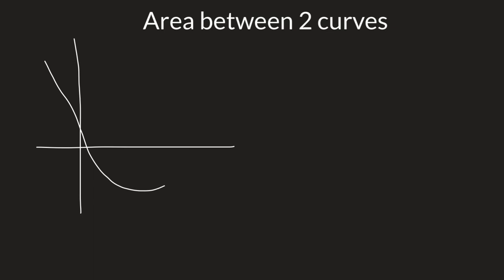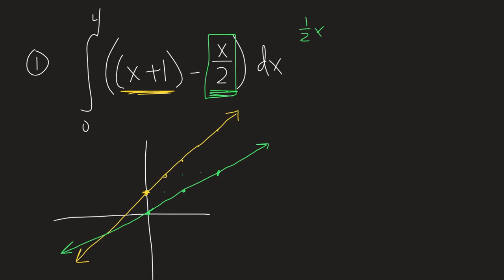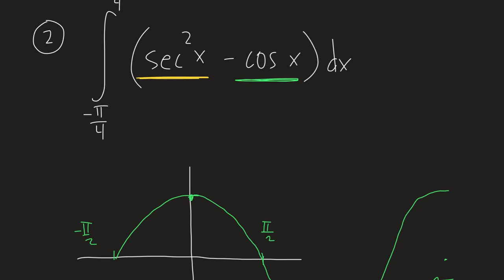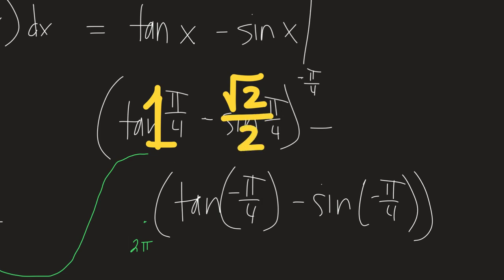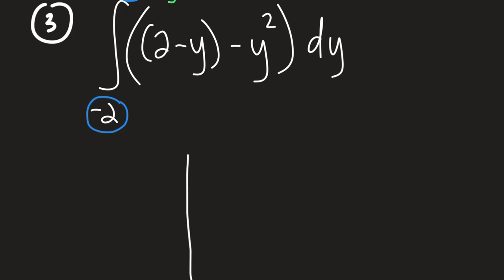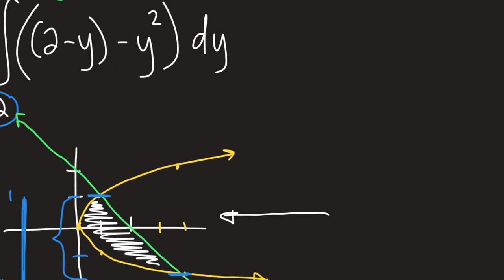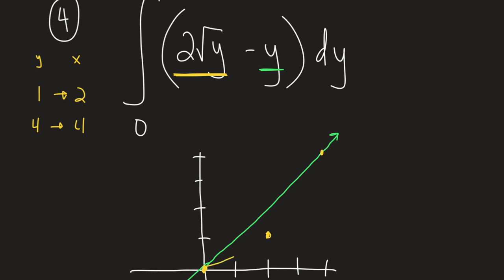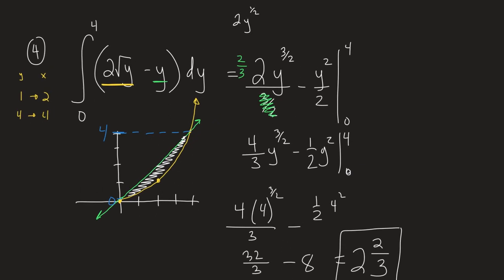AP Calculus Area between two curves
In this video made in my classroom, we talk about sketching graphs from an integral equation and finding the area between the two curves. For a “normal” function, it’s the top function on the interval minus the bottom function. For a y-function, you do the right-most function minus the left-most function, on the y-axis interval.